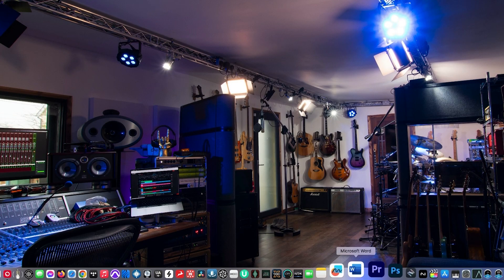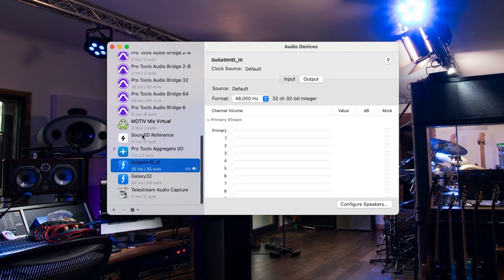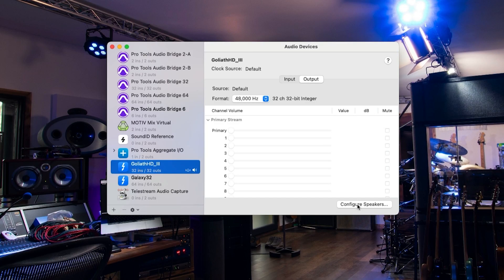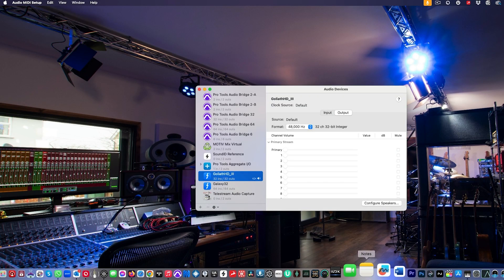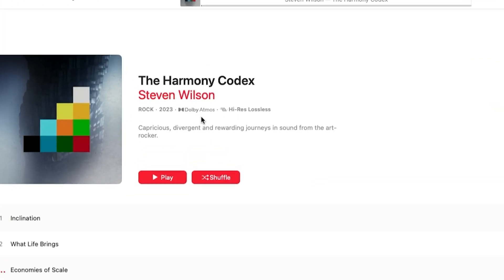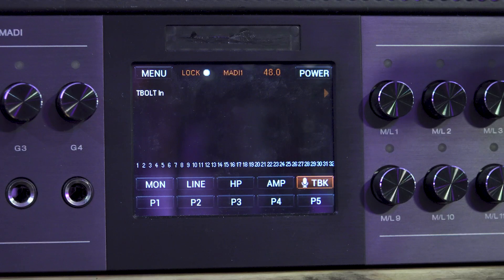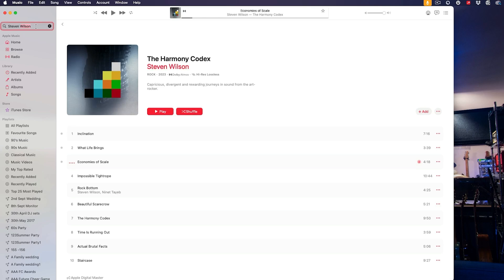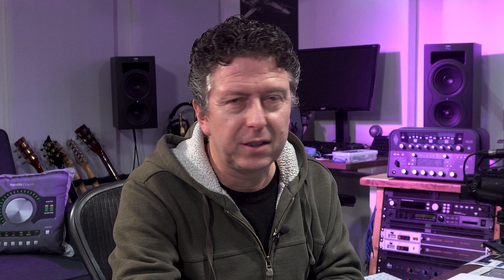How To PROPERLY Listen To Dolby Atmos On Your Mac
In this video James Ivey from TSR - Jivey Talks Tech  shows you how to configure your Mac OS Computer for immersive playback from streaming services like Apple Music through your attached 7.1.4 (Dolby Atmos) speaker system.

00:00 Introduction
01:16 How do you listen to music streaming in Atmos?
02:17 Audio MIDI Setup
03:19 5.1 Speaker Test
03:42 Testing 7.1.4 Speaker Rig
04:18 Searching for Dolby Atmos music
05:24 Sign off